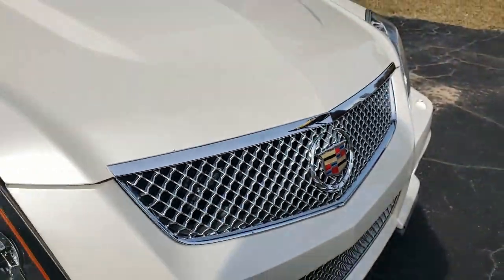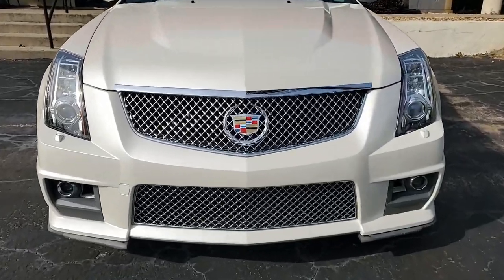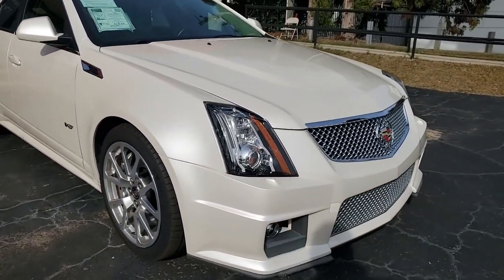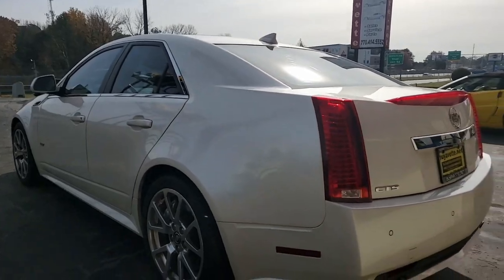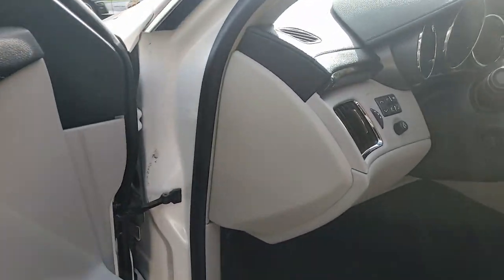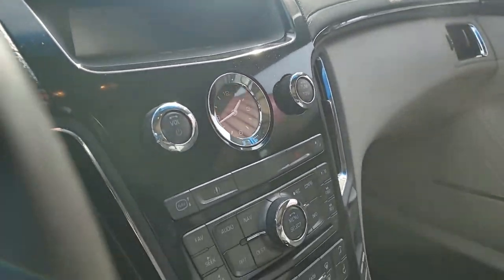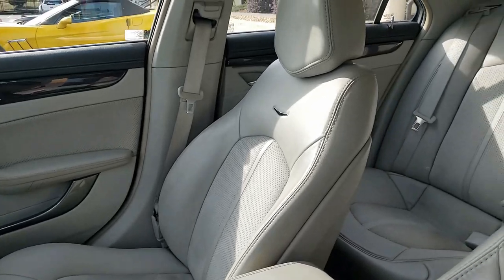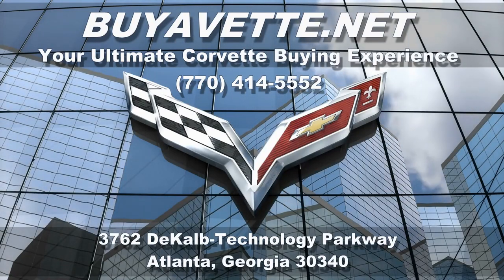2011 Cadillac CTS-V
2011 Cadillac CTS-V For Sale

White Diamond Tricoat exterior, Light Titanium interior.

556hp supercharged LSA engine, 6 speed automatic paddleshift transmission, posi rear-end.

 Factory features include UltraView Sunroof, Midnight Sapele Wood Trim Package, Polished Wheels, Magnetic Selective Ride Control, Keyless Entry and Start, Fog Lamps, Dual Power Heated Seats with Airbags, Universal Garage Door Opener, Tilt-n-Tele, Bose AM/FM/XM/USB Stereo with Navigation and Steering Wheel Controls, Rear View Camera, OnStar, Dual Zone Electronic Climate Control, HID Headlights, Fog Lamps, Power Windows, Power Locks, Power Steering, Power Brakes, Power Mirrors, Cruise Control, ABS, Traction Control, Stability

Control. Showing 63,845 miles, this 2011 Cadillac CTS-V is in good condition, and features the desirable UltraView Sunroof, as well as polished wheels, and Midnight Sapele Wood Trim Package, as well as newer Michelin Pilot Sport All Season 4 tires.

64K Miles.